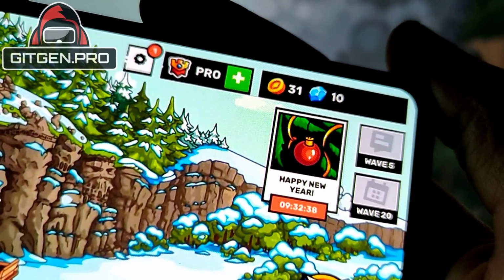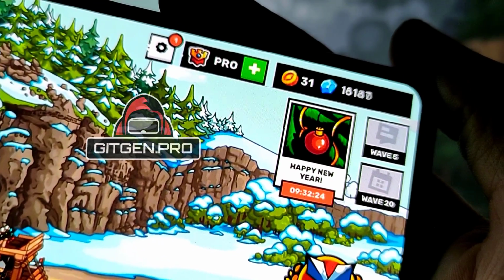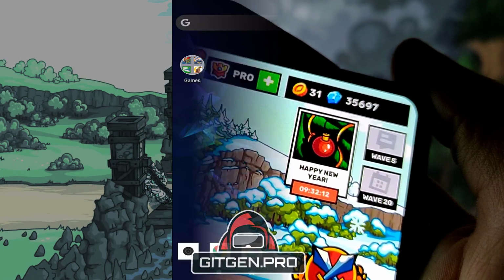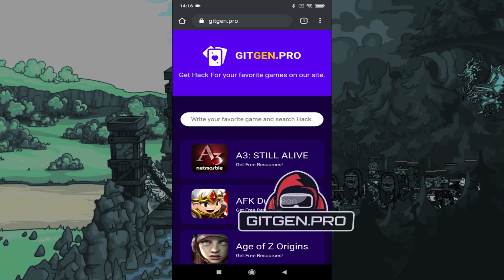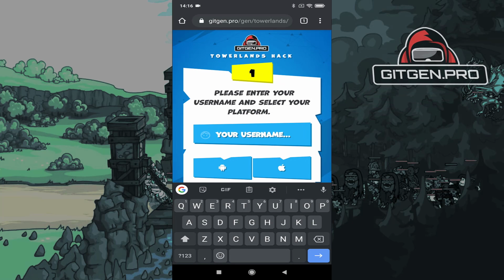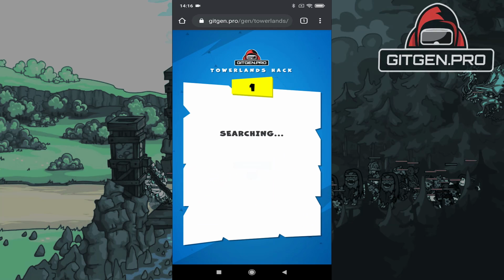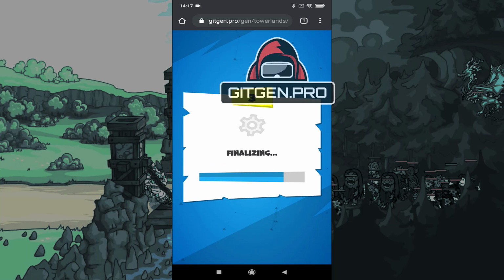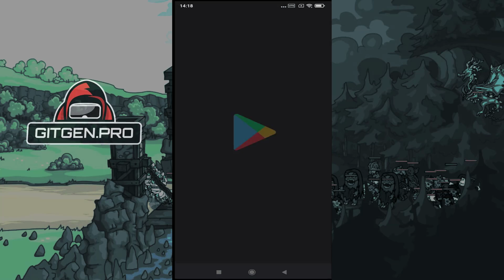😀 How To Hack Towerlands 2022 ✅ Easy Tips To Get Crystals 🔥 Working on iOS and Android 😀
Hi there gamers! Here we are relating you our brand-new 2022 uptade Towerlands hack Tutorial. Our Towerlands Cheat Guide works on Android and iOS Mobile phones. Using this method anyone can easily acquire thousands of Crystals and also massively improve gaming experience. Everything you require to do is stick to our video guide. Enjoy!

How to hack Towerlands? It is an easy as pie procedure if you follow these quick actions, you'll be able to do it in just a matter of minutes.
Towerlands Hack is developed and protected by the best coder, This Towerlands hack has been used by manies users now, we obtained fantastic reviews and has no bad feedbacks froom them.